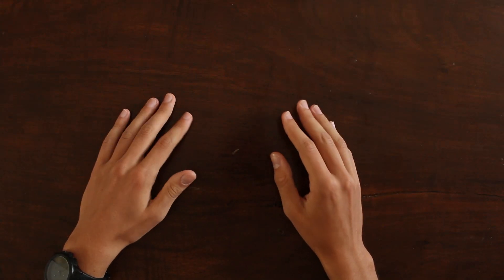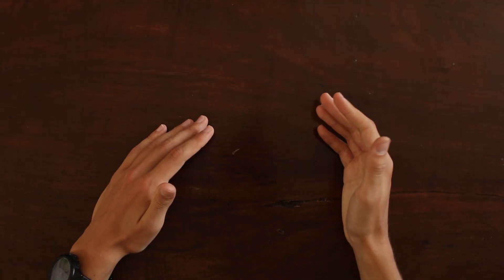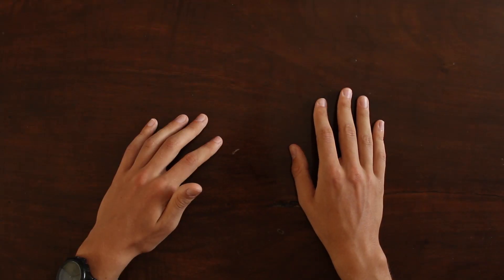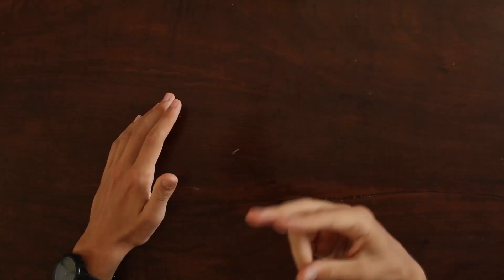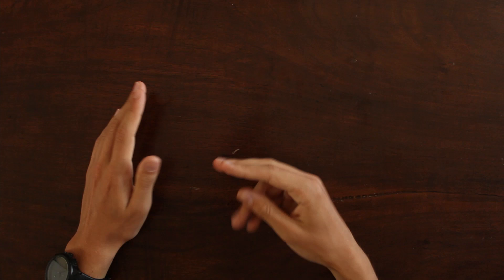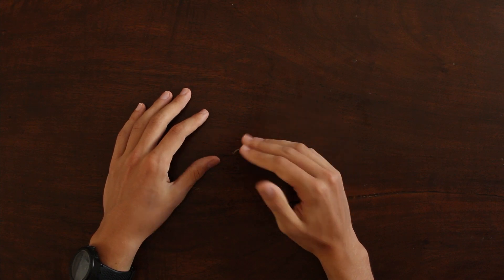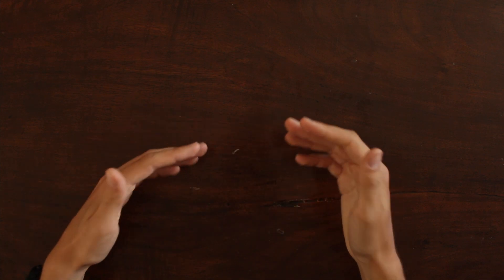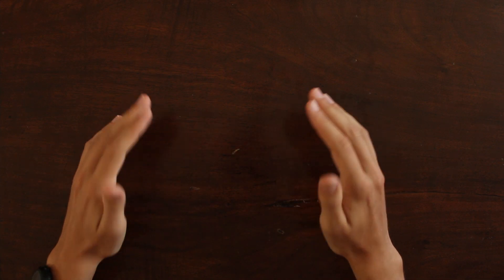Do more pull-ups (or even one)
If you wish to do (more) pull-ups there are a few things you should think about.